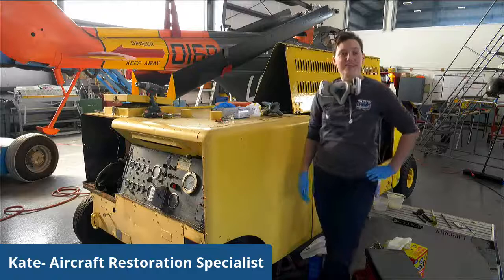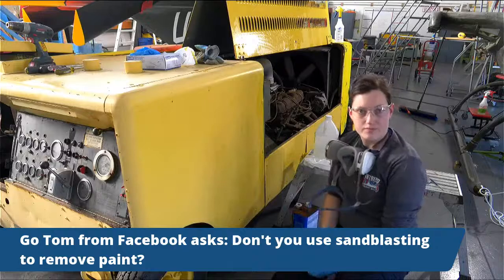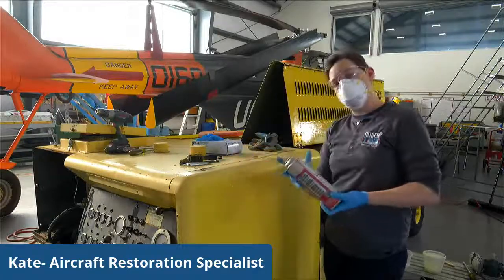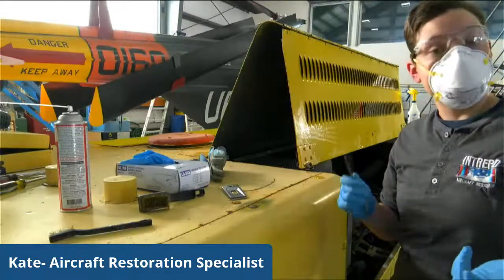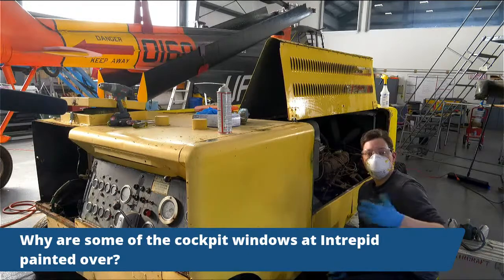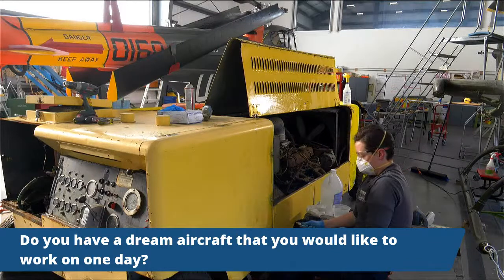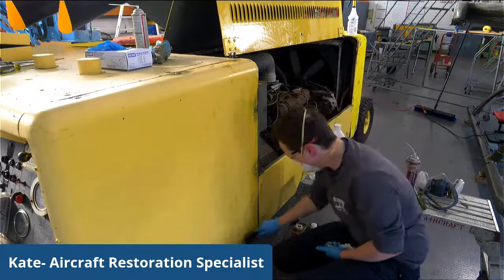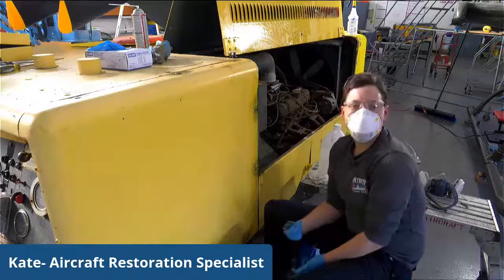Feb 10 - Aircraft Restoration Live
Go behind the scenes with the aircraft restoration team on the latest project.

If you enjoy this program and would like to support Intrepid's virtual education initiatives,

Want to know what virtual programming we have coming up?

Stay in the know with all thing Intrepid!

About Intrepid
The Intrepid Sea, Air & Space Museum is a non-profit, educational institution featuring the legendary aircraft carrier Intrepid, the space shuttle Enterprise, the world’s fastest jets and a guided missile submarine. Through exhibitions, educational programming and the foremost collection of technologically groundbreaking aircraft and vessels, visitors of all ages and abilities are taken on an interactive journey through history to learn about American innovation and bravery.